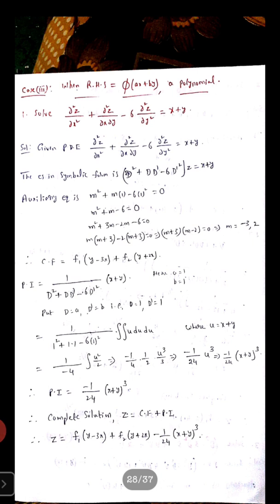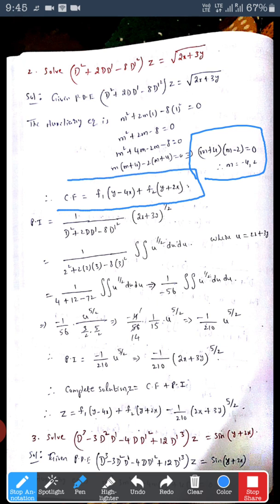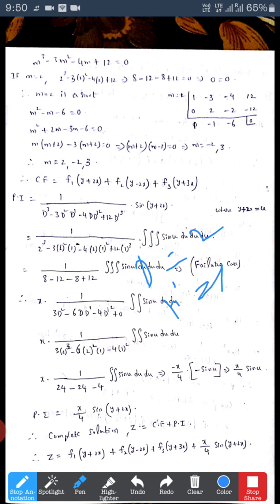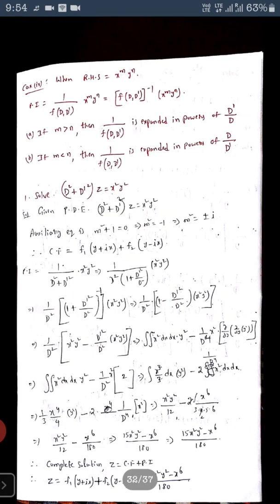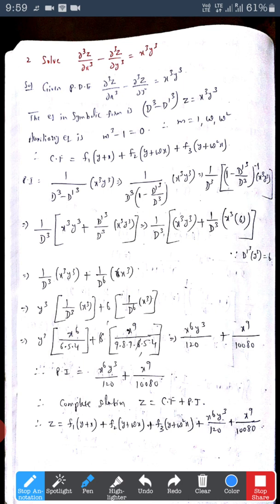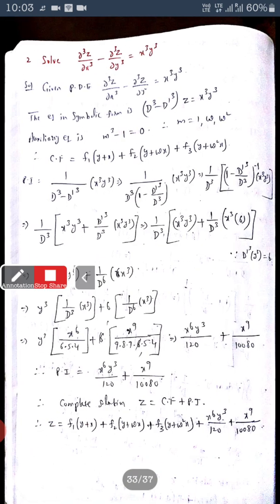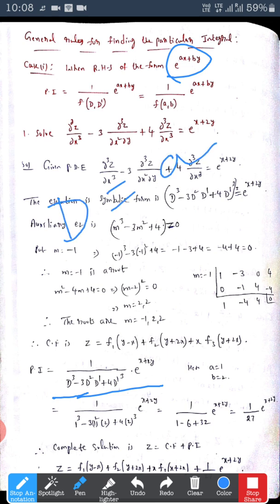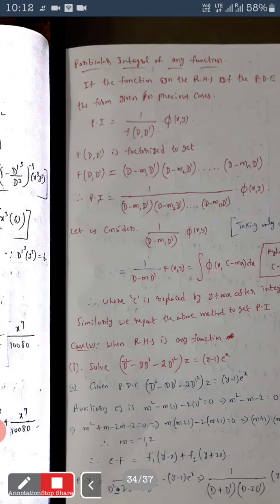I B.Tech.,II Sem,PDE., Part 4